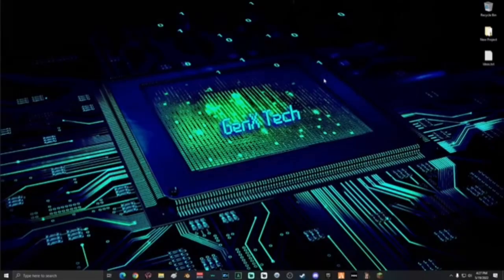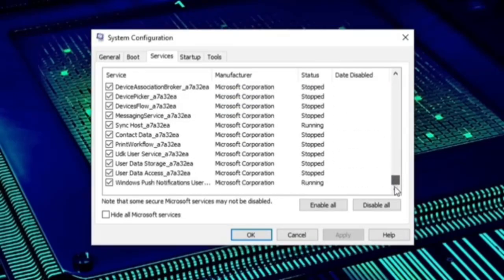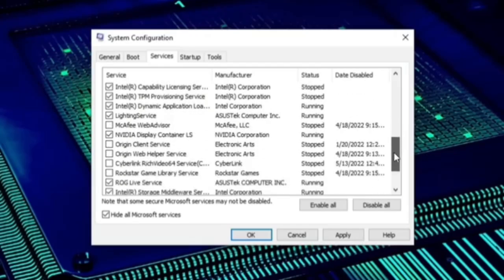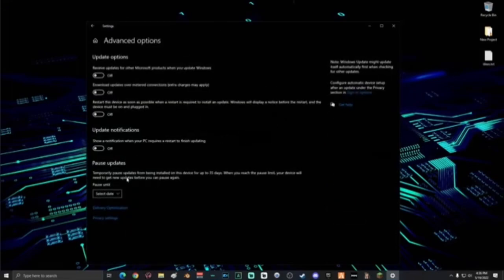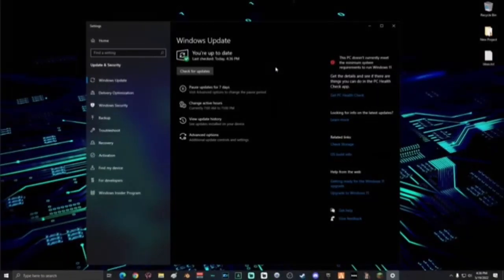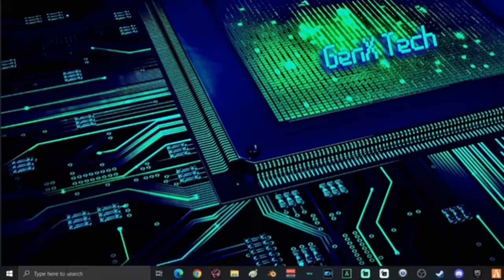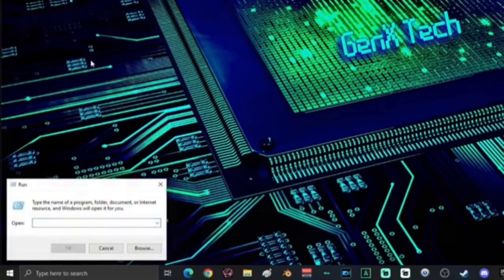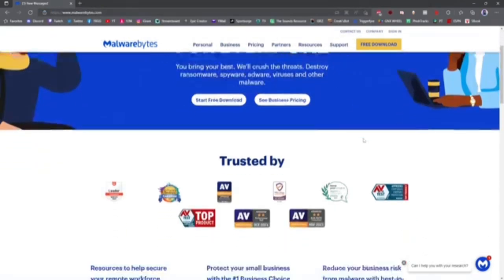Fix Your Slow Computer - 5 Easy Steps - Windows 10 (2025)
I'm going be showing you guys a few steps that you could take in order to speed up your computer a little bit,

 your computer  Runs slow for various reasons.
Usually it's because your startup is a little clogged up.  Also Windows Update tends to run whenever it wants usually every freaking day time (0:32)

And on top of that your computer has tonnes of things that you'll never use that are constantly running in the background while you're trying to Use it

So let's take a few minutes and run you through a few things that could definitely speed things up.

If this video helps do not forget to leave a comment in the comment section below

Alright, let's show you how to do this (1:00)

All right the first thing that you are go down to go down to  the search, type in run.
 Select the run app then type in MS config. Select. Ok,
 then go ahead and go to the startup tab and Click open task manager

in this window is a list of all of the programmes that start up with your computer when you turn it  On

if you see anything on this list that does not need to turn on Make sure that you disable it

 if you're unsure about a programme do not disable it (1:35)

So to be clear everything on this list should only be enabled if you want it to start up with your computer when you turn It on

everything else should be disabled when you're done

 Go ahead and close out the task manager and then click on the services tab (1:49)

Services is another word for programmes or software that is running in your computer (1:54)

 Here on this list is everything that starts up with your computer when you turn it on

 You want to make sure that you go through here and you disable certain things that you  do not want turning on with your  Computer

  to make it easy for you,  go ahead and hide all Microsoft services

 that way you're not gonna turn off something that you're not supposed to

  then go through this list  Very carefully and uncheck everything that you do not want turning on with your computer

anything that has your computer name with it or your Intel card or your Processor chip or your memory or your graphics Intel make sure you do not uncheck any of those

(but things like Google update and epic online services  They can all be turned off

again  if you are unsure about anything on this list do not uncheck it (2:44)

You can also check Google really quick

type it in and see what it is before you uncheck it

that way You can make sure that you're not turning off something  That's not supposed to be turned off

when you're done.

if you are prompted to restart your computer go ahead and exit without restart

 We've got more work to do next go down into the search box and type in update and select check for updates (3:07)

Make sure you go ahead and update everything you can on your computer (3:11)

 And if you are prompted to restart your computer for updates go ahead and do that now

And then when you come back go ahead and go back down to the search and type in updates

and come back to check for updates

then  Go down to pause until select date (3:28)

And the reason why we're going to do this is because every time you turn on your computer your computer will be checking (3:35) For updates

 this slows down your processor tremendously during startup and can cause all types of headaches when running programmes

I like to set it for Saturday morning that way during the week when I'm working and doing my gaming  I don't have any problems with Windows update trying to run in the background

when you're done  Go ahead and close the window

all right now go ahead and turn on your antivirus programme, Whatever it is that you have protecting your computer

 if you do not have an antivirus programme protecting your computer This is a big problem.

You can however download free antivirus software